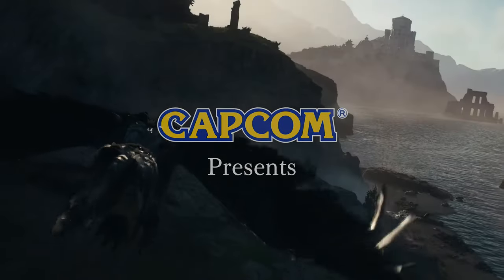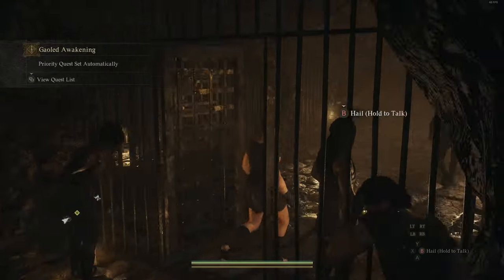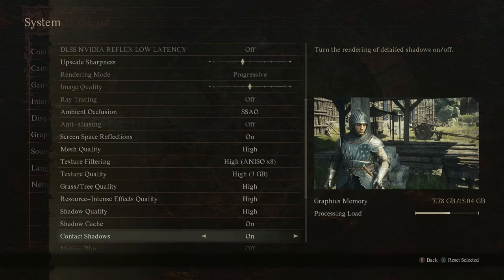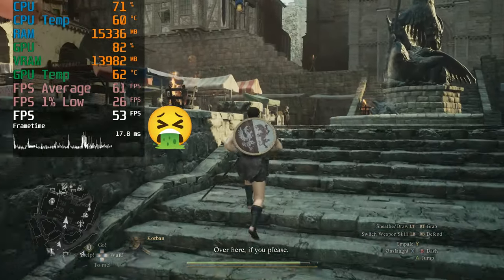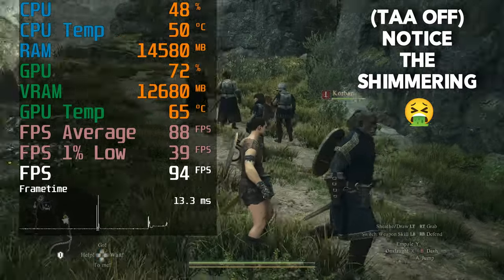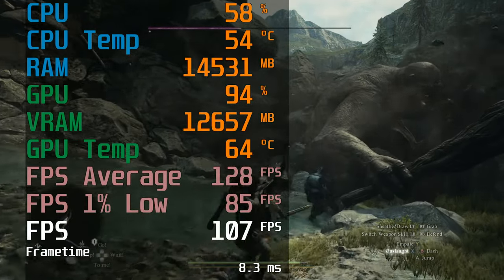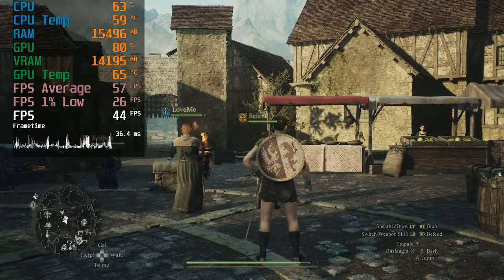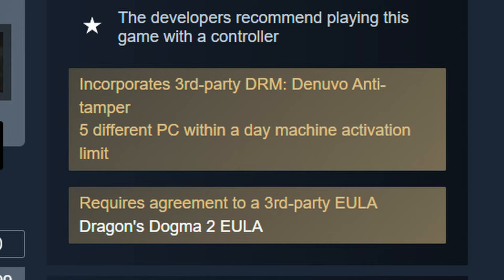Dragon's Dogma 2 BEST SETTINGS for Midrange PCs - Crazy CPU BOTTLENECK!😭 4K 1440p 1080p - 7800 XT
Capcom's Dragon's Dogma II is poorly optimized but we're going to make the best of a bad situation.

My PC Specs:

Graphics card: XFX Radeon RX 7800 XT 16 GB
Processor: AMD Ryzen 5 7600
Heatsink: Thermalright Peerless Assassin
Motherboard: MSI PRO B650M-A mATX Motherboard
RAM: G.SKILL Flare X5 DDR5 6000 CL30
Storage: Crucial P3 2TB SSD PCIe Gen 3 NVMe
Case: Lian Li LANCOOL 216
Power Supply: Thermaltake Toughpower GF A3 750W
Monitor: LG UltraGear 32GQ950-B

00:00 Intro
00:14 Best Settings
01:15 4K Performance
01:38 1440p Considerations
02:32 1080p
02:48 CPU Issues
03:15 Should you buy?